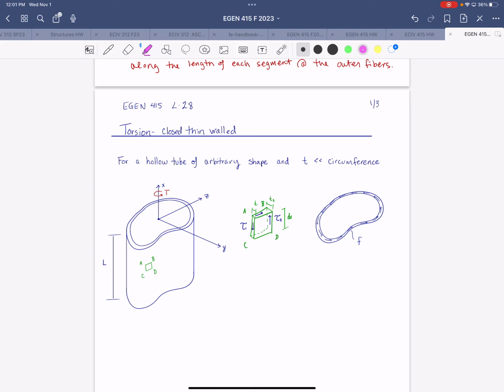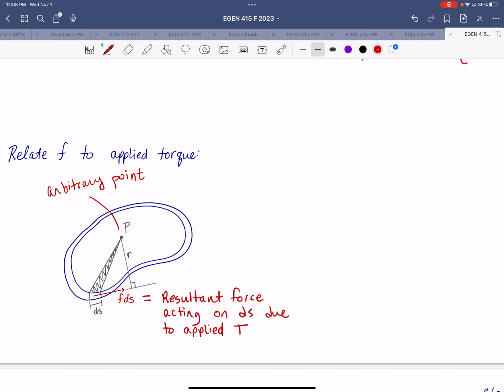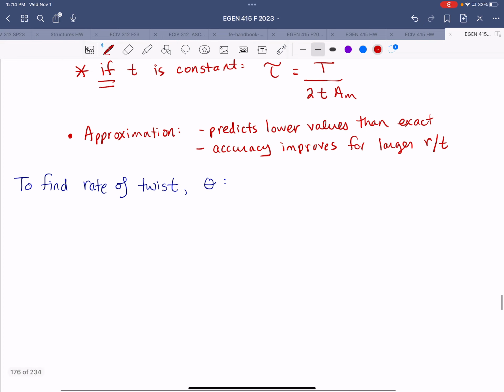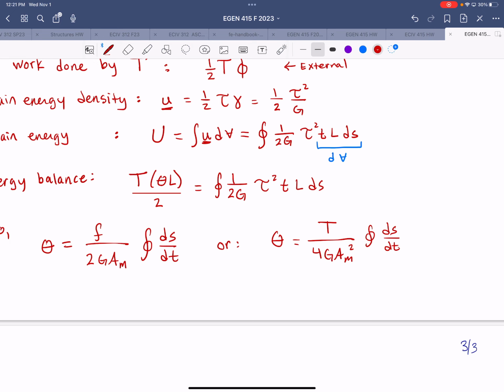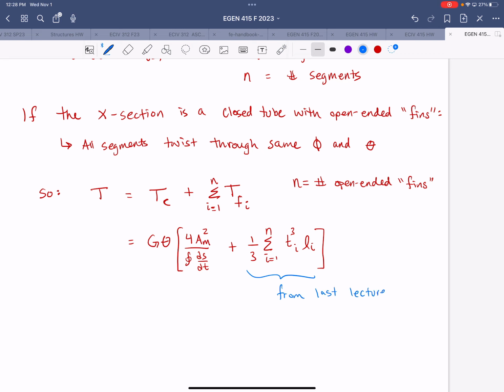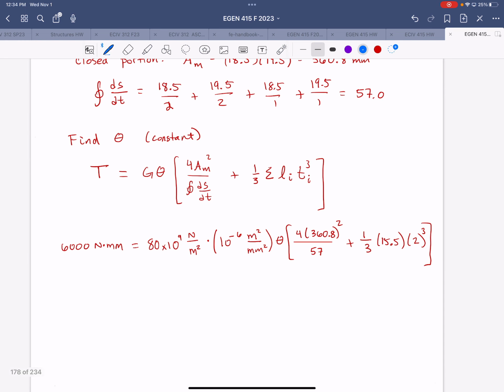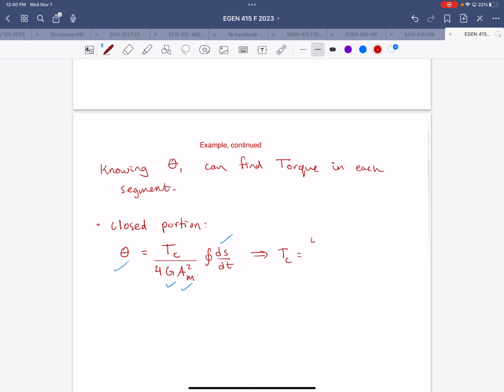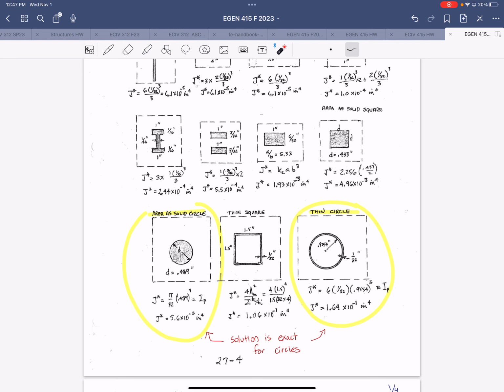11/01 - L28 Torsion cont’d